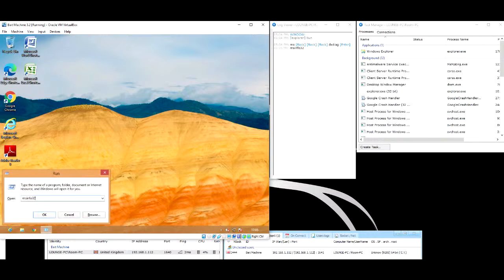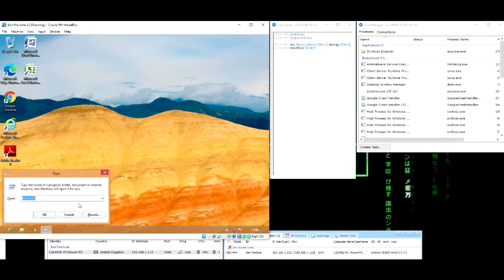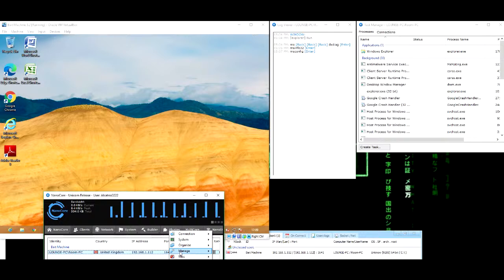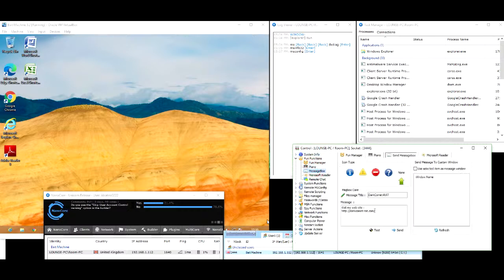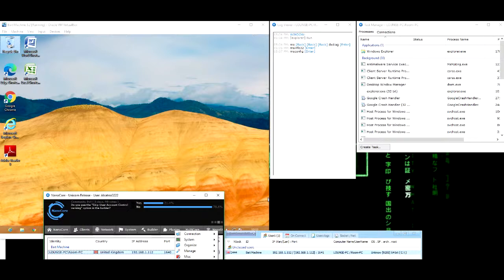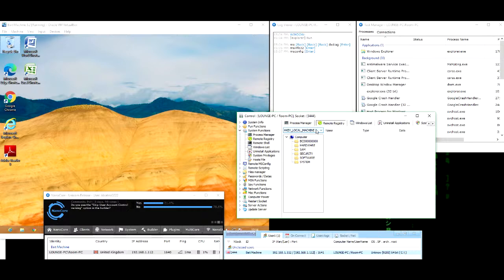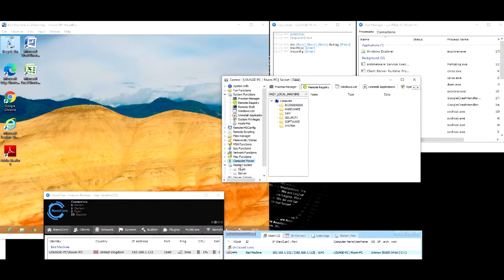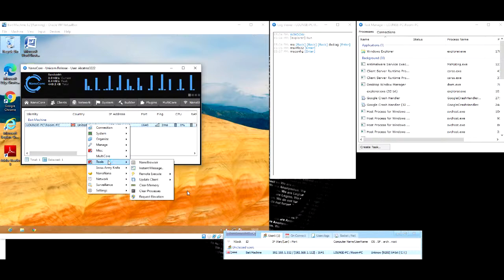ScamBaiter Central Live Stream